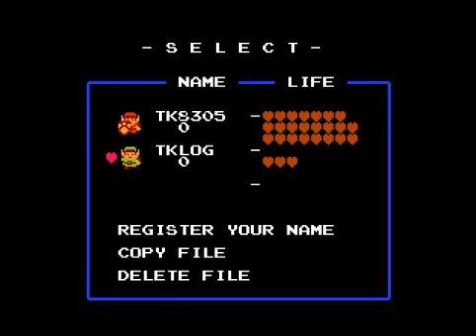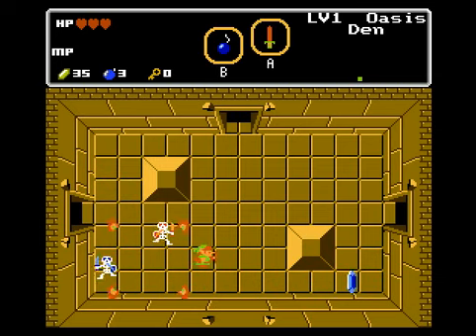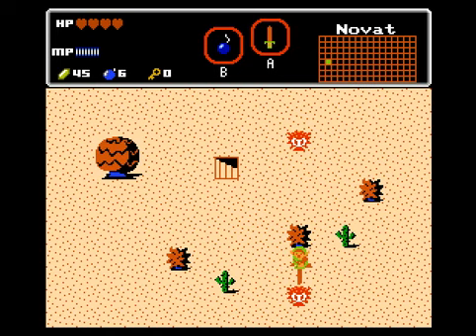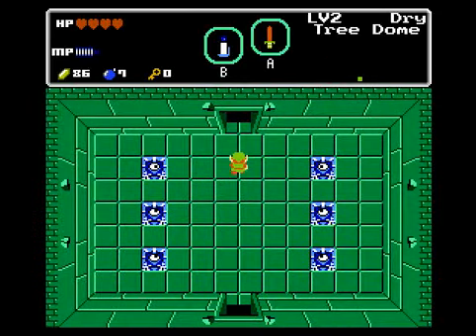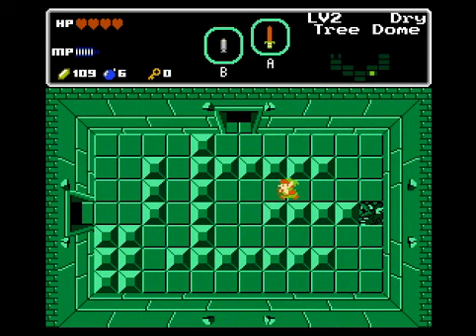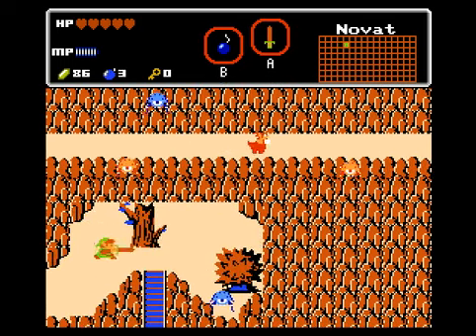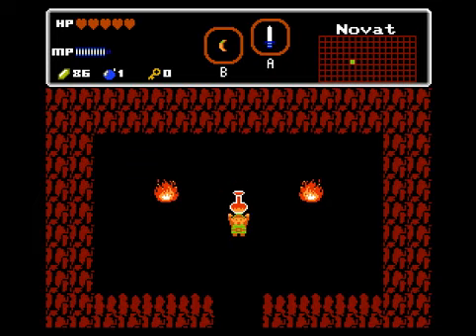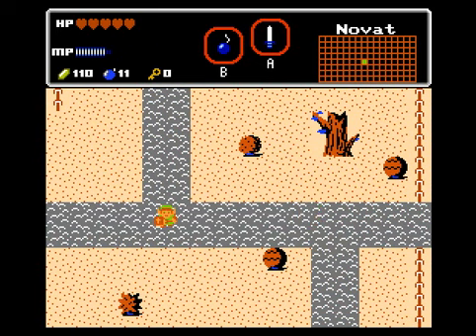TK's Lets Play: Legend of Zelda - The Legacy of Ganon (ZC) [Part 1]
Welcome to my 146th official Lets Play which is Legend of Zelda - The Legacy of Ganon for Zelda Classic!  Link ends up in the Wild West World of Novat.  Can he re-form the Triforce, save Zelda and defeat the outlaw Ganon?